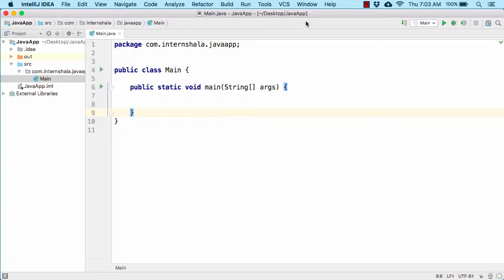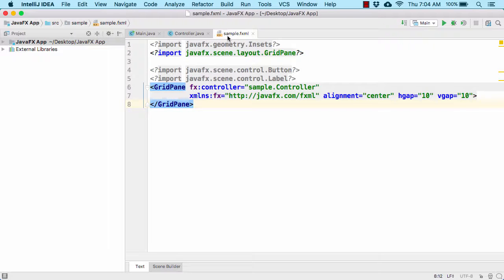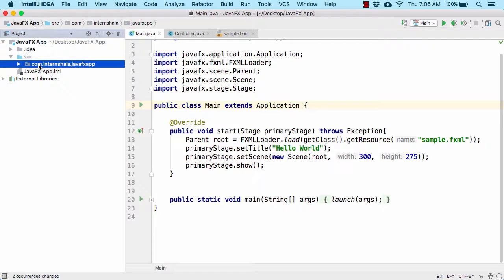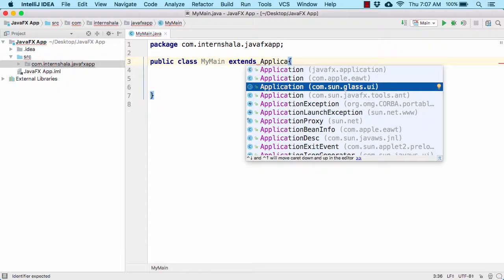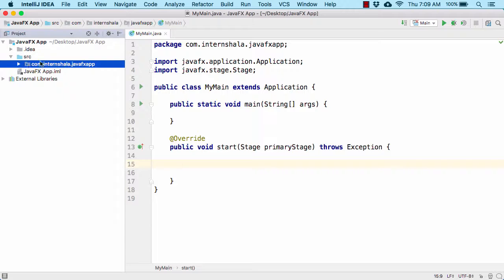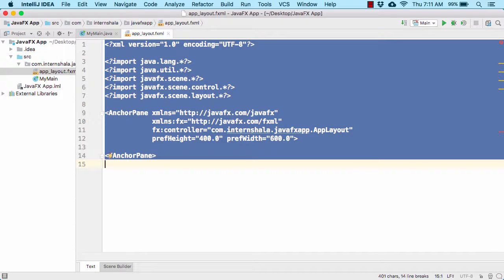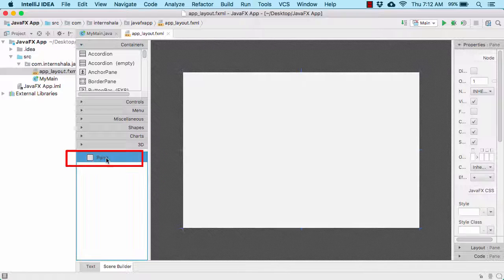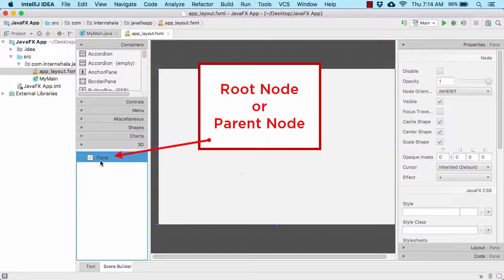21.1 Java App Development - Create first App [learn Java]